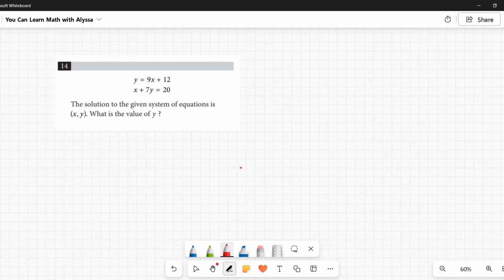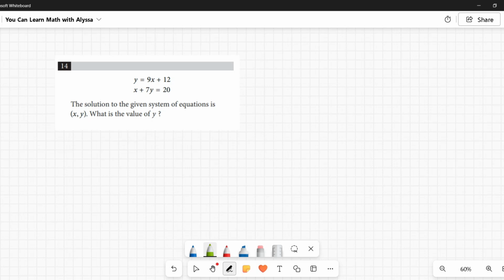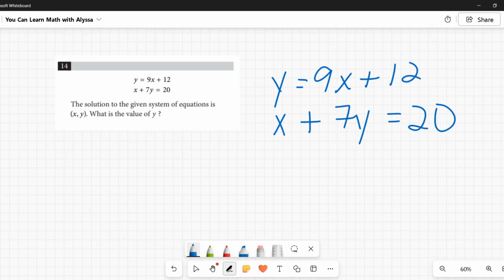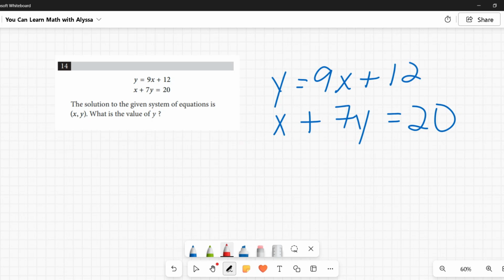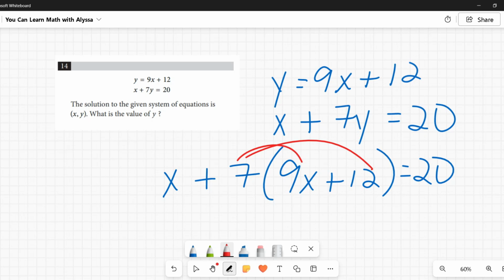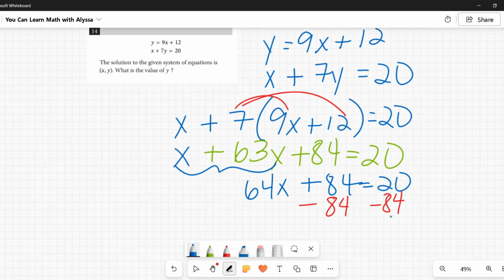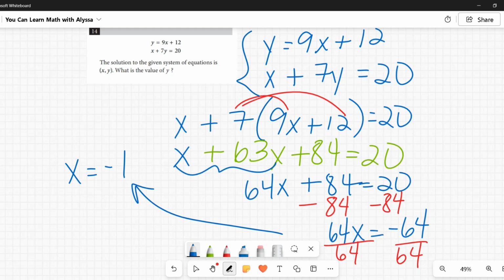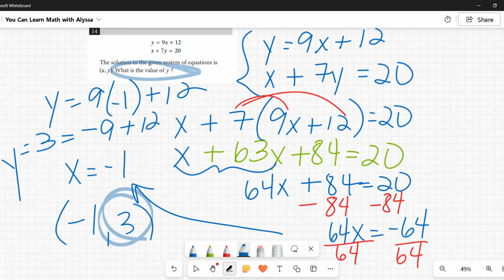Question 14 in SAT Digital Practice Test #7, MATH Section 2 Module 1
This video explains the answer to Question 14 from the SAT Digital Practice Test 7 Section 2 Module 1 Math portion. The question is y=9x+12  x+7y=20  The solution to the given system of equations is (x, y). What is the value of y? This question involves solving systems of equations and solving for y. Calculators ARE allowed on this section. This practice test is provided for free by the College Board.  This video will show you how to do this problem and the logic behind it.